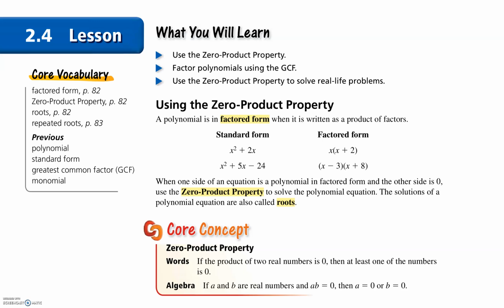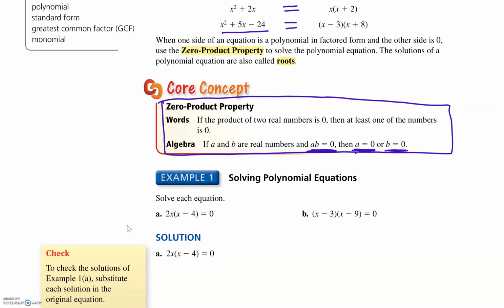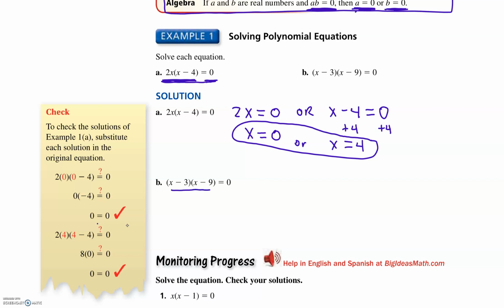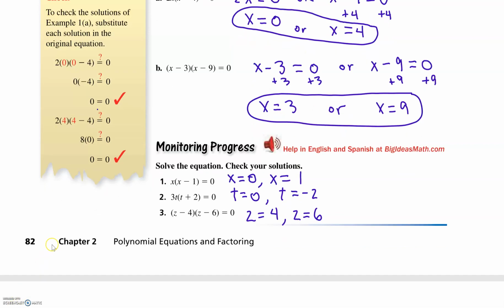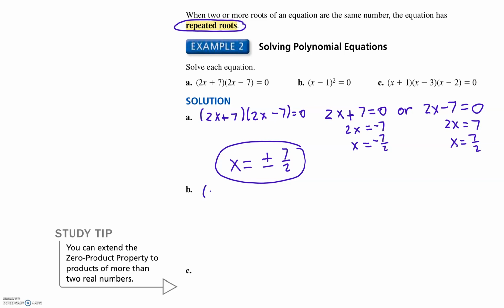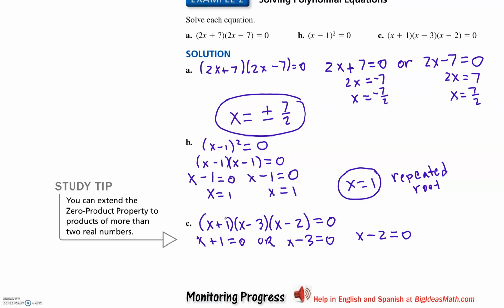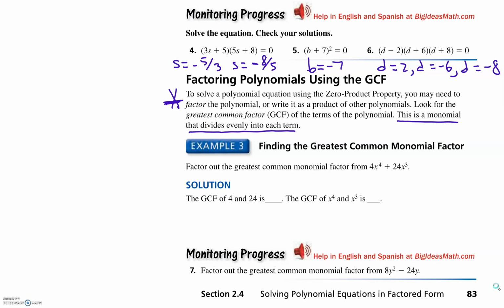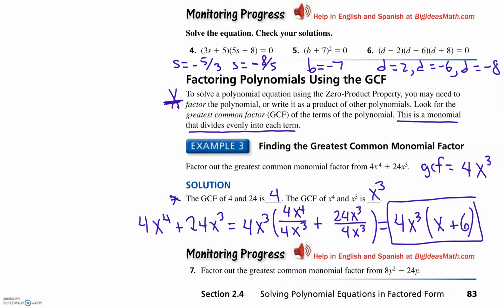Section 2 4 Part 2